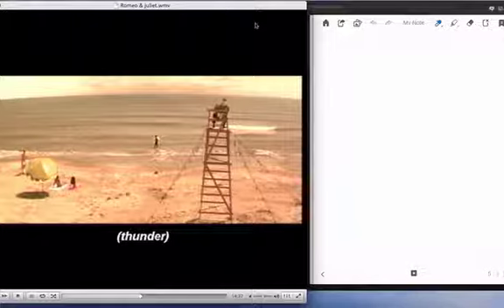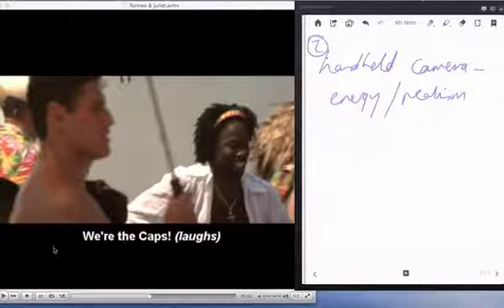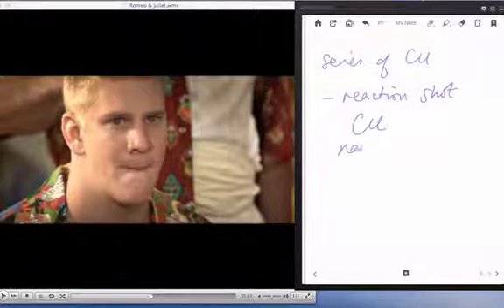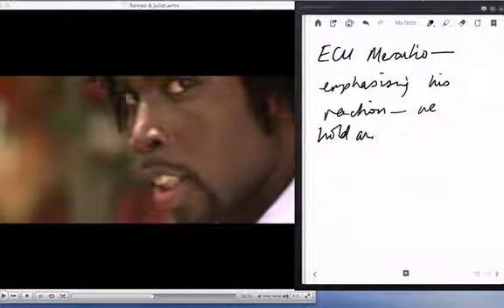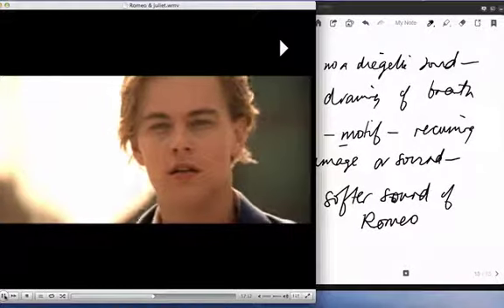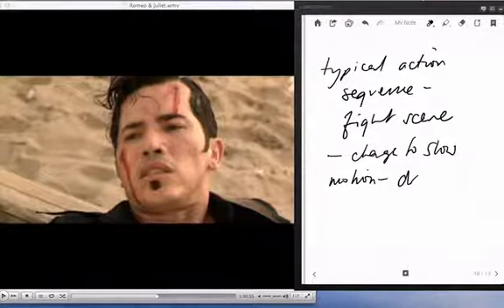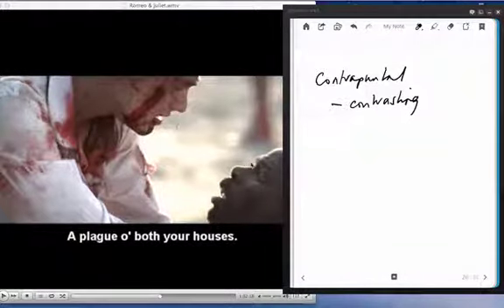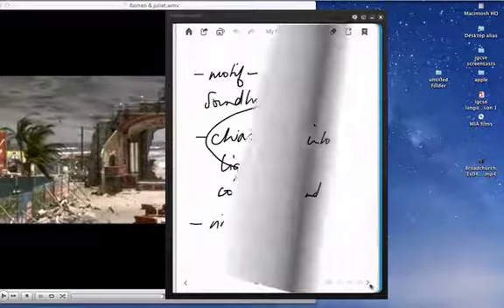Romeo and Juliet film language analysis